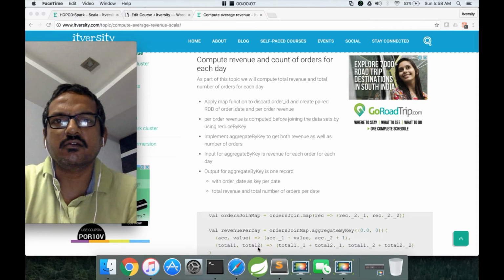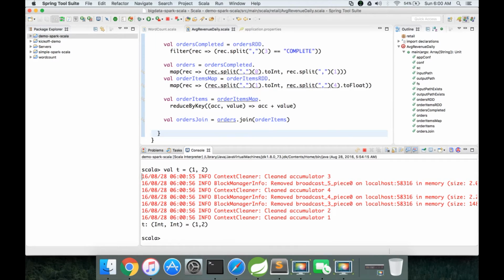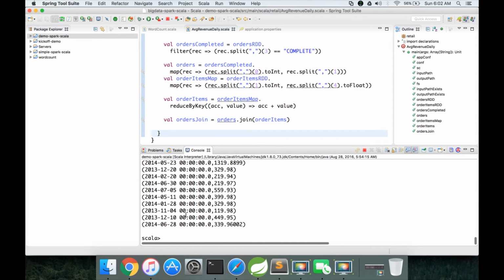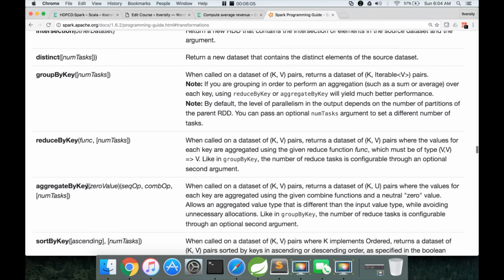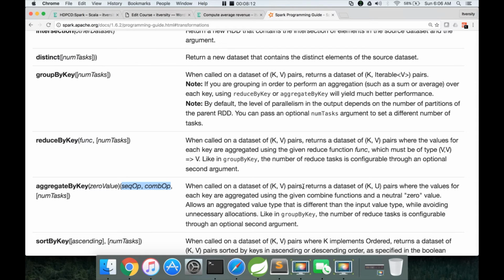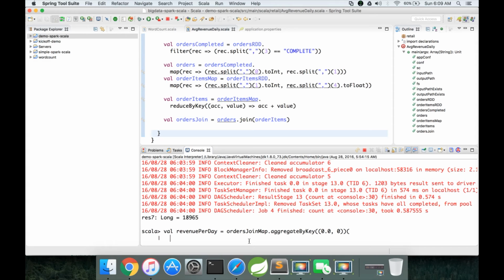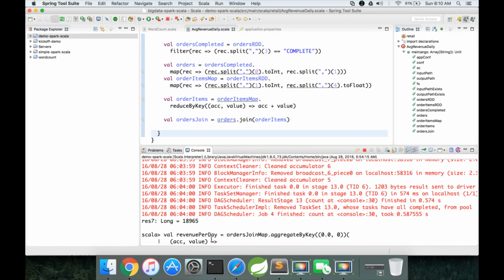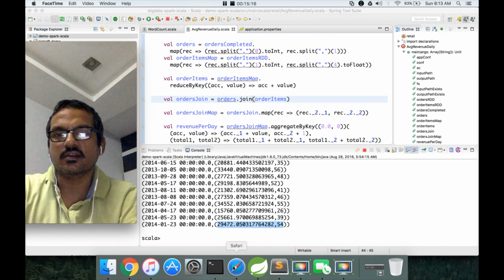Apache Spark - Compute total revenue and total number of orders - aggregateByKey